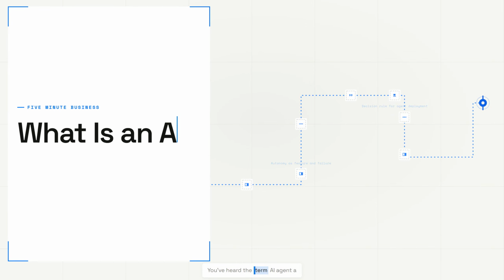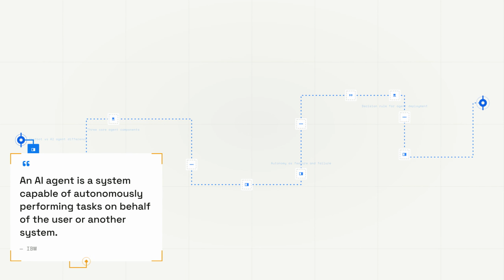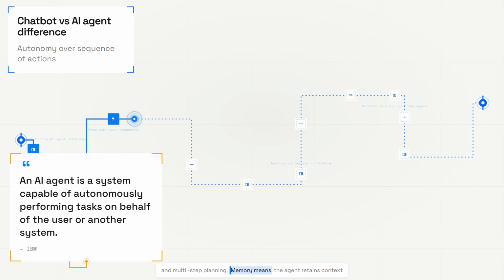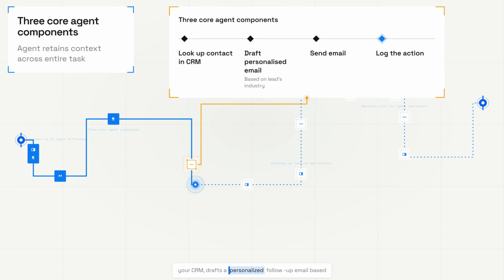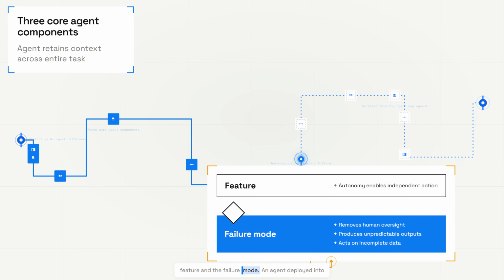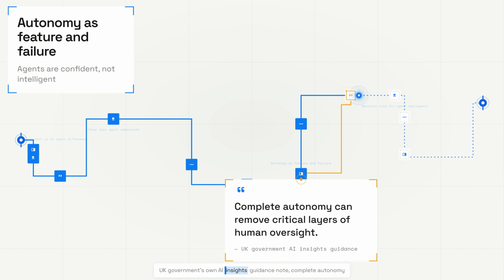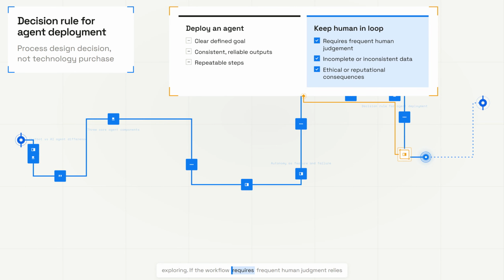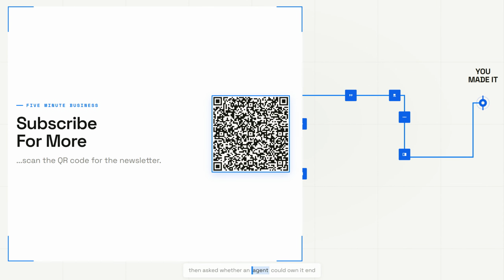What Is an AI Agent?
What Is an AI Agent? Here is the answer in five minutes, no fluff.

In this video: a plain-English answer, the mistake most people make, and what to do next.

Five Minute Business answers real business questions in five minutes or less. One question, one answer, every time.